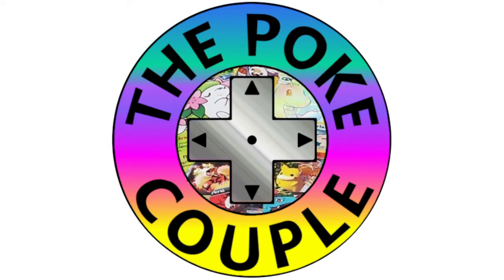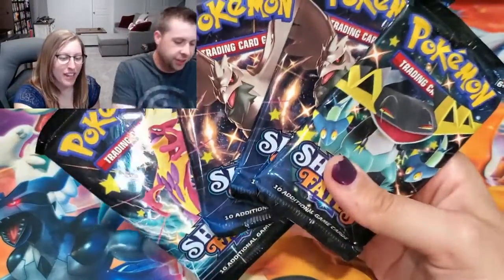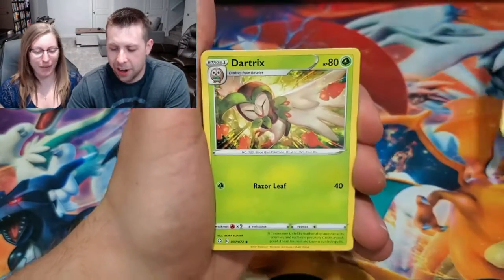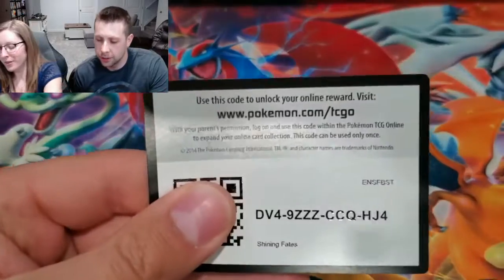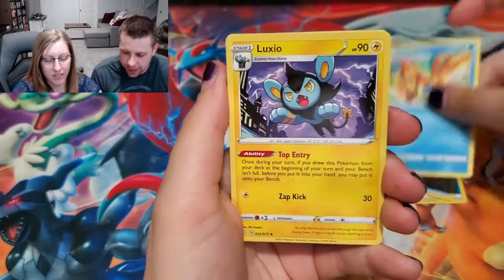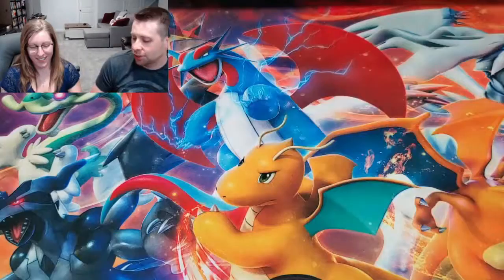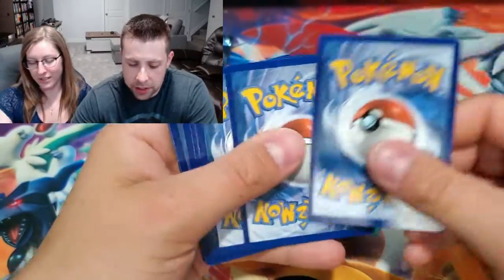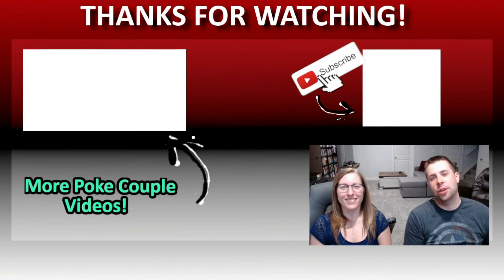*INSANE PULLS!!* - Pokemon Shining Fates Pack Opening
In this Pokemon Pack Opening, we go hunting for some Shining Fates cards. We open 4 mini Shining Fates Tins and end up getting some INSANE pulls!!! From 8 packs, we pulled Full Arts, VMAX and Shiny Pokemon. These tins offer great value for the price as well!! To see what was pulled, check out the video!!!

*INSANE* FULL ART AND SHINY POKEMON PULLED FROM 4 MINI SHINING FATES TINS! - Pokemon Pack Opening